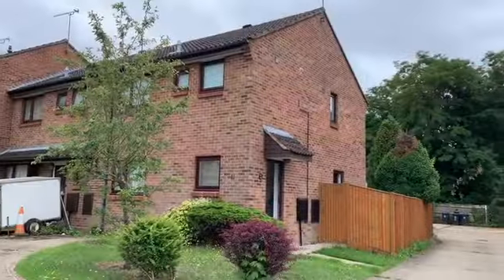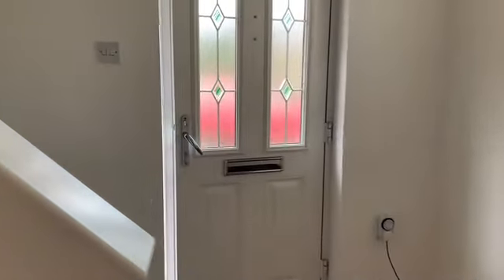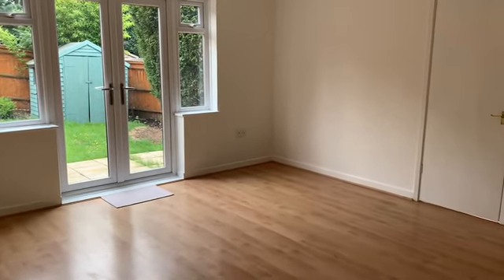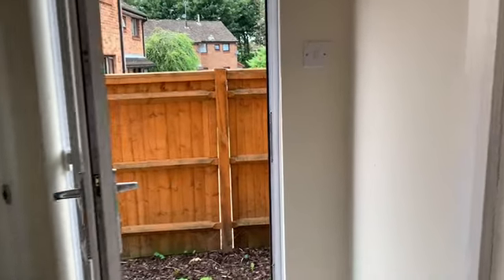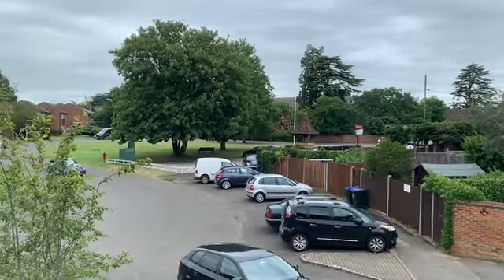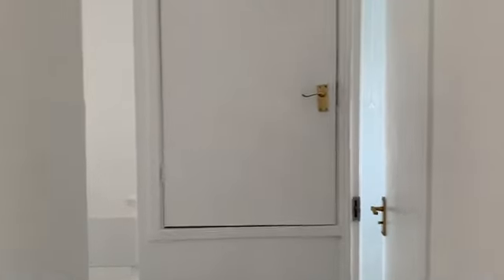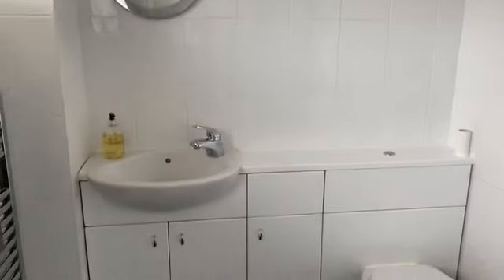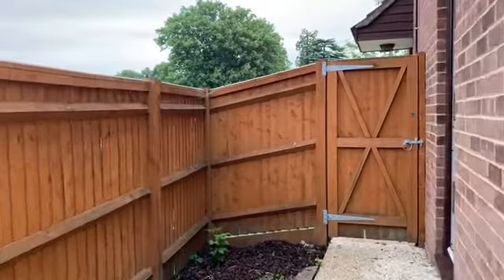11 Bishops Orchard, Farnham Royal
Video Walkthrough Viewing